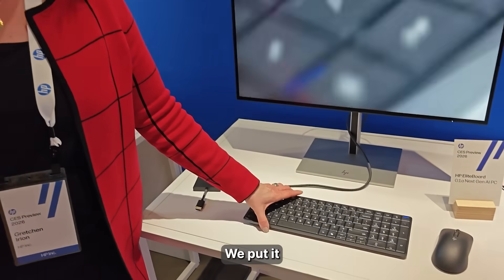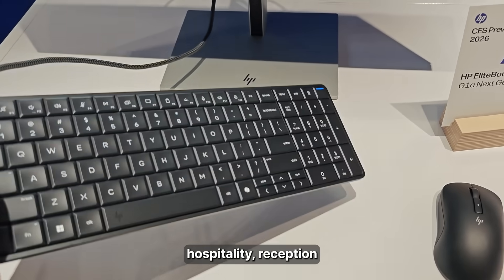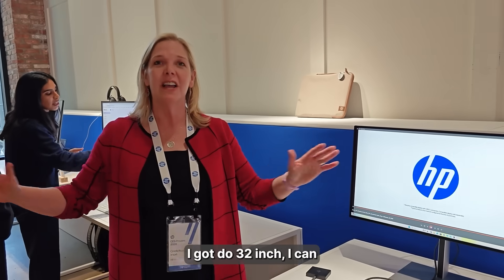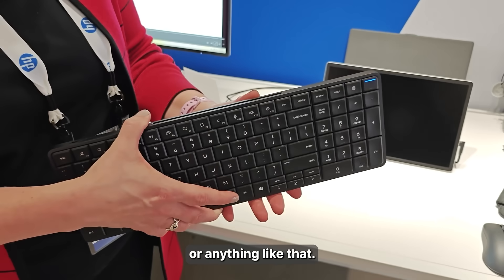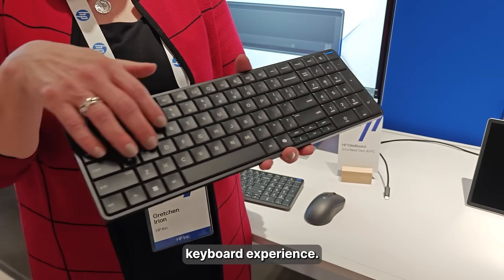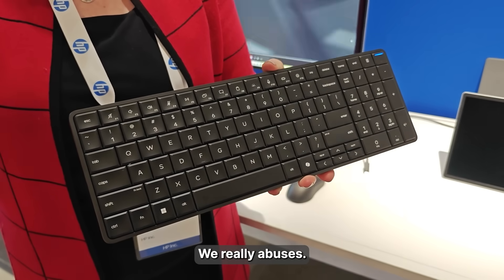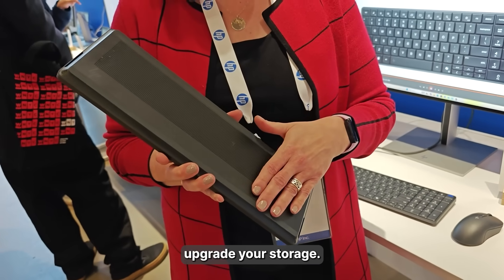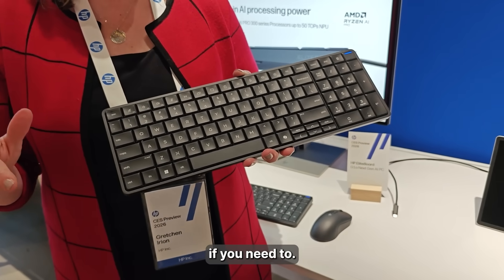This Keyboard Is Actually a PC: HP EliteBoard G1a | CES 2026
HP showcased the EliteBoard G1a at CES 2026. It is a PC-in-a-keyboard for hybrid and enterprise users that packs AMD Ryzen AI PRO processors with a 50 TOPS NPU. It features single-cable USB-C connectivity and a built-in battery that works like a mini-UPS. It also includes HP Wolf Security and delivers a full desktop experience without carrying a laptop. HP has confirmed that the EliteBoard G1a will launch later this year.

About Us:
91mobiles.com is the largest gadget research site in India that provides tools, reviews & rich content to help people decide which gadget best suits their needs. The platform also helps users to find the best prices/offers for the gadgets.